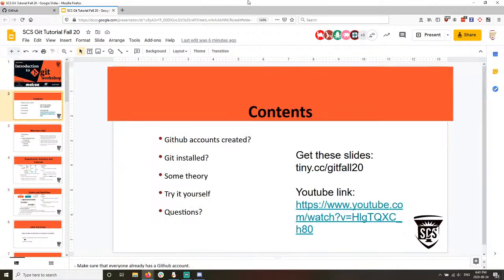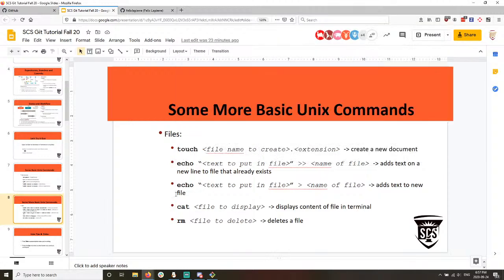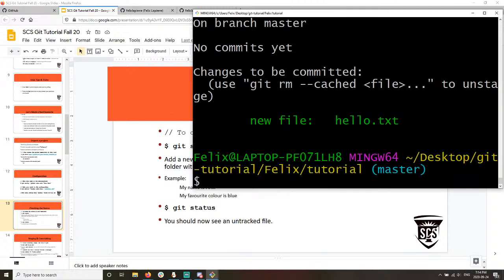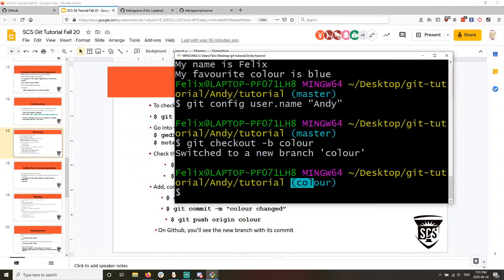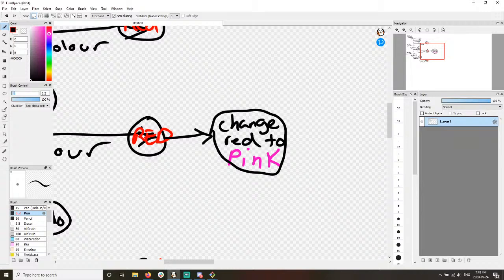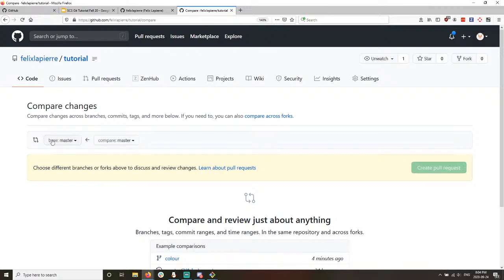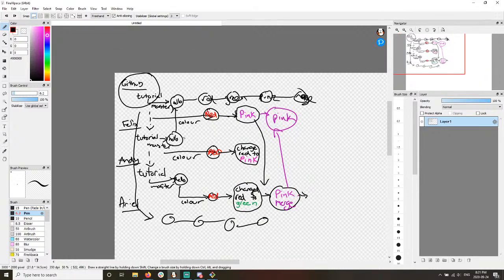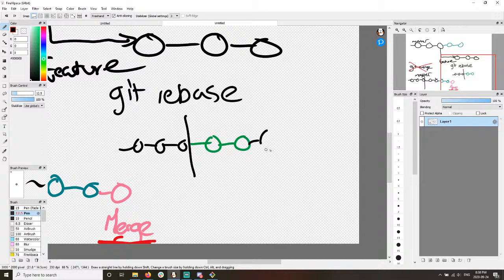SCS Git Tutorial (Fall 2020 #1)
Thanks for joining the stream. Here are the slides to follow along